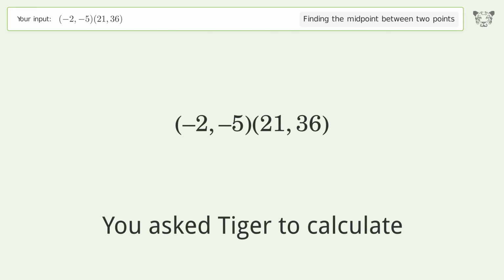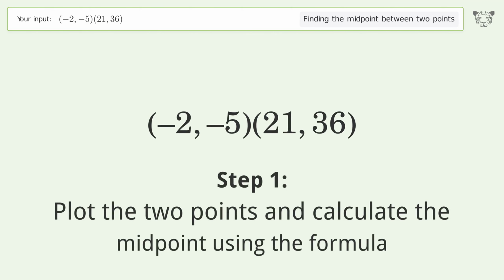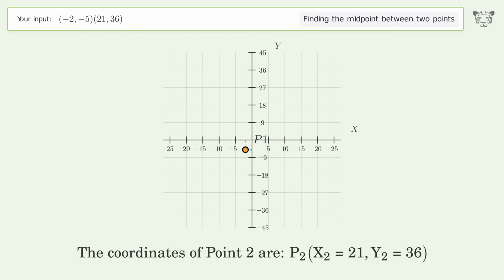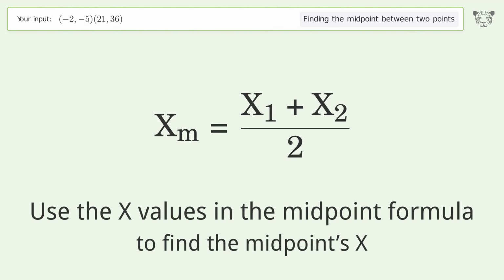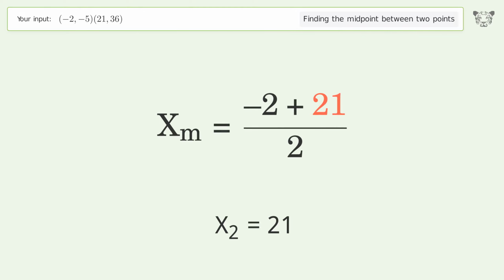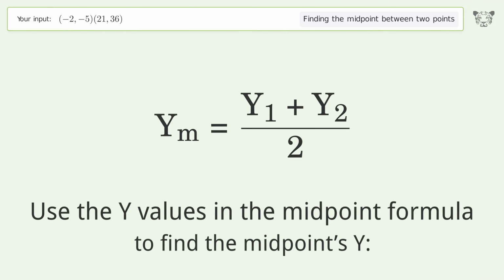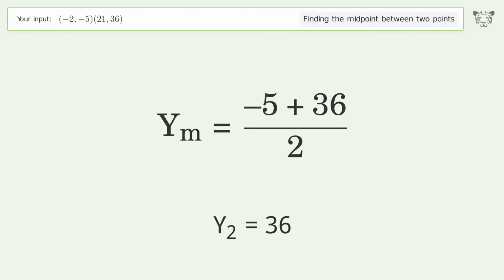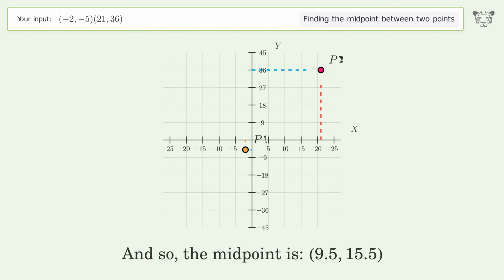Find the midpoint between two points p1 (-2,-5) and p2 (21,36): Step-by-Step Video Solution